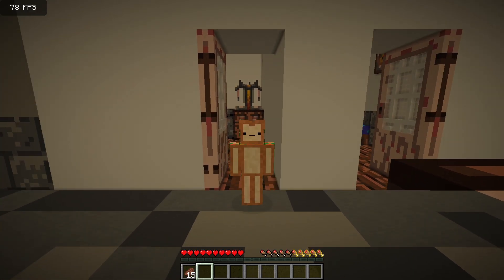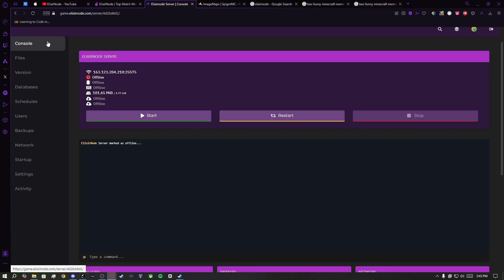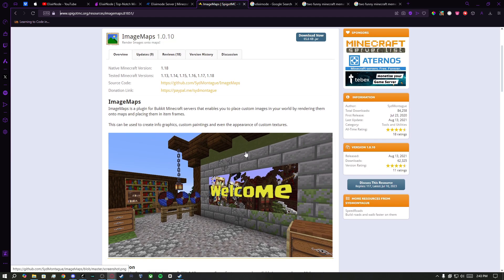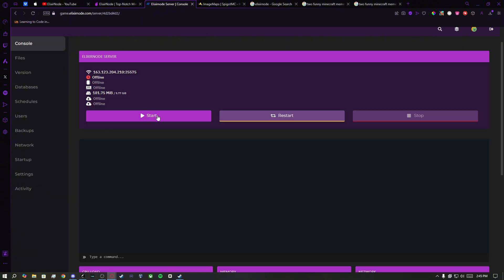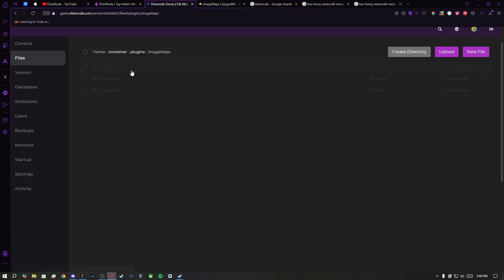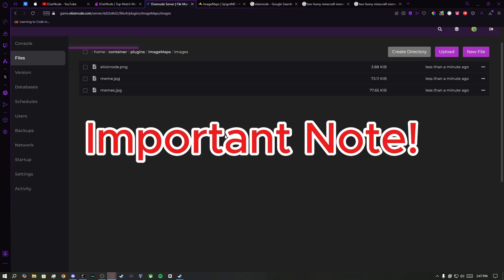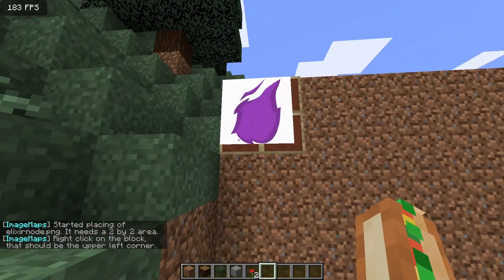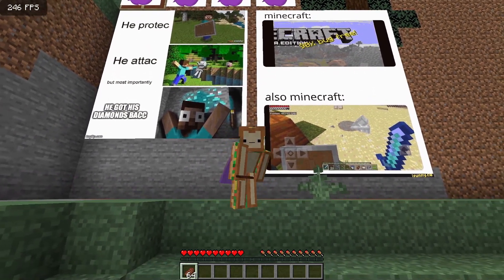How to add images to your Minecraft server (ImageMap)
In this video we will walk you through how to add images to your Minecraft server!